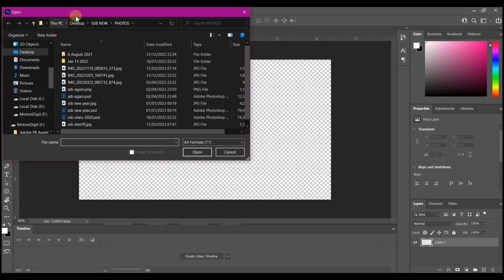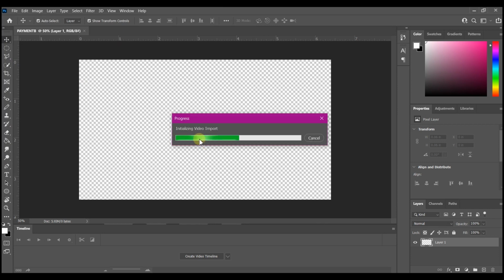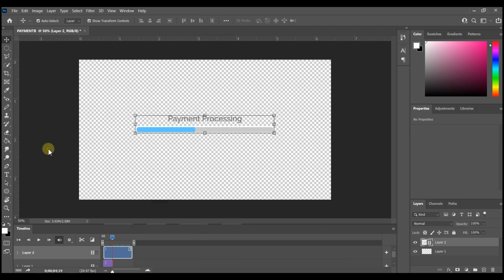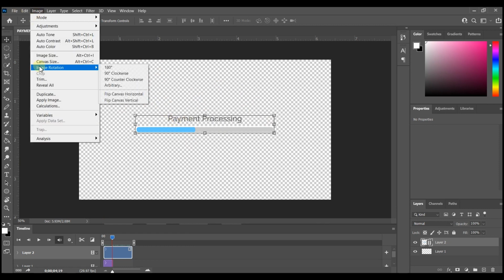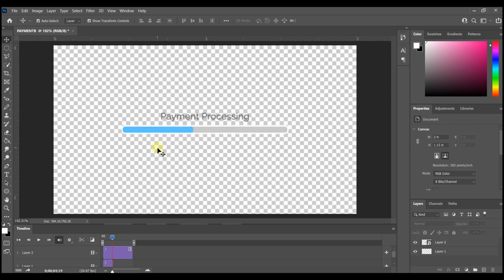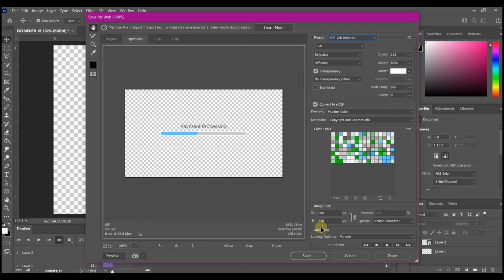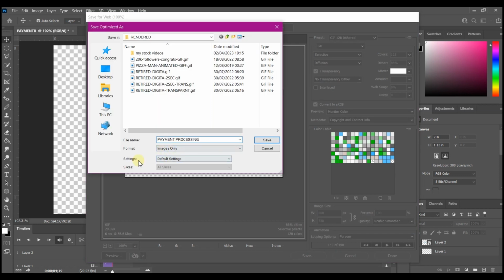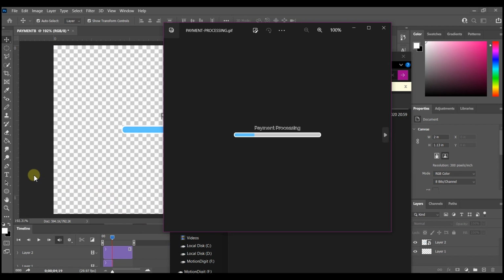Turn After Effects Animation Into A GIF in Photoshop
In this tutorial I will show you how to Turn After Effects Animation Into A GIF in Photoshop